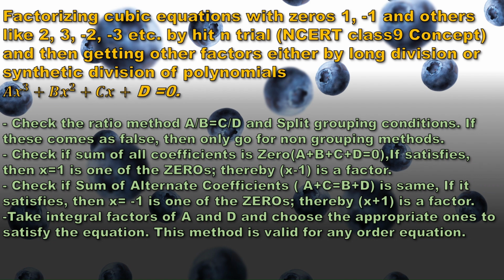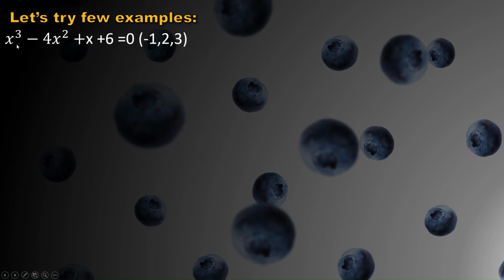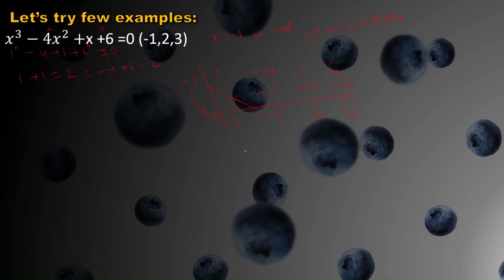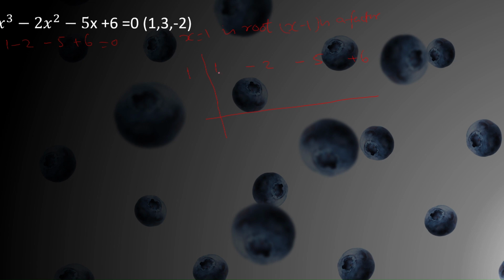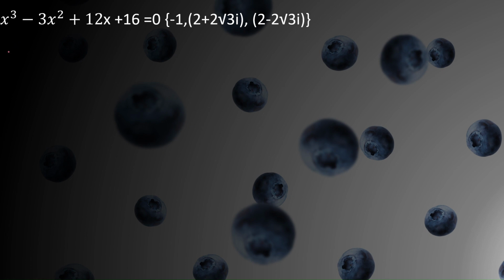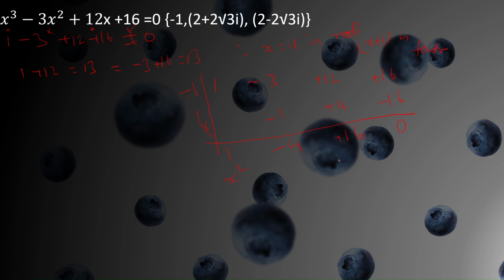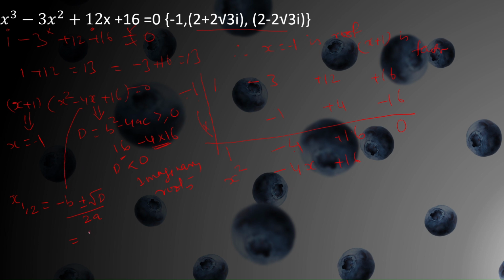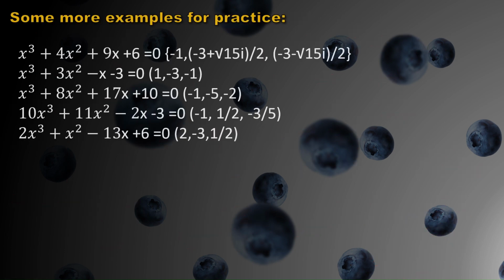Solving Cubic Equations by Synthetic Division Method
Hello friends, in this video I have explained how to solve a Cubic Equation by Synthetic Division Method. I hope you all understood the concept.